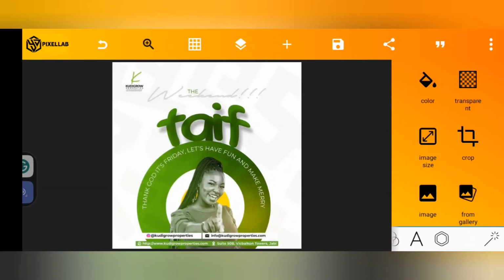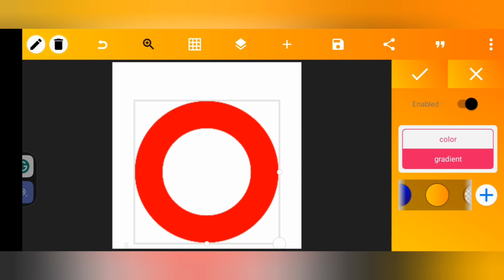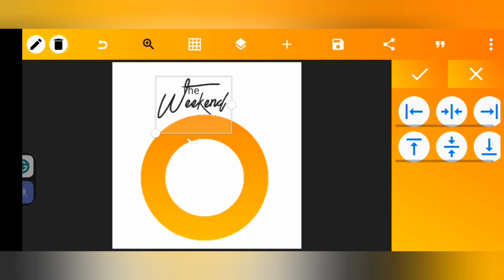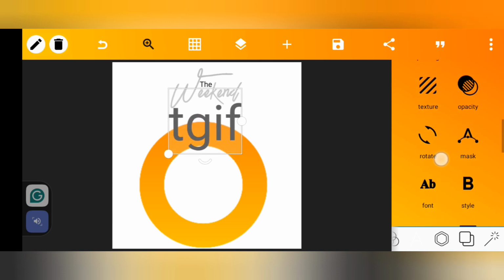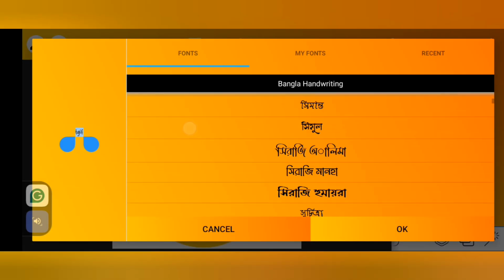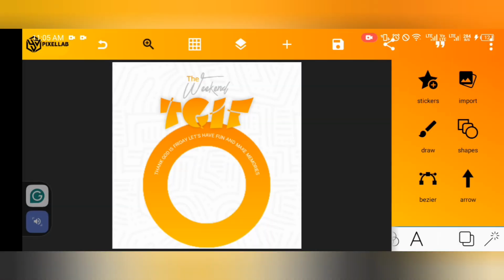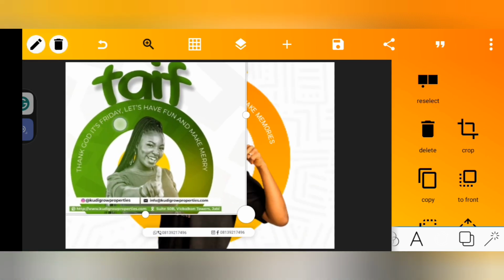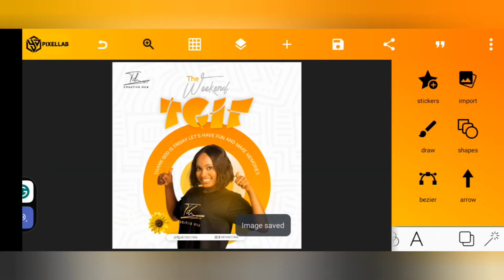How to Make a weekend Flyer (Design Tutorial)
TD Creative Hub | Learn Graphic Design, Tech Skills, AI Tools & Web Design

Welcome to TD Creative Hub, your go-to platform for mastering graphic design with your smartphone, web design, AI tools, and other high-demand tech skills! Whether you're a beginner or looking to level up, we provide practical tutorials, expert tips, and hands-on training to help you succeed in the digital world.

 Learn & Master:

✔ Graphic Design (using smartphones & PCs)
✔ Web Design & Development
✔ AI Tools for Creativity & Productivity
✔ Tech Skills for Entrepreneurs
✔ Digital Marketing & Content Creation

Join us and turn your passion into profit with the right digital skills! 💡💻